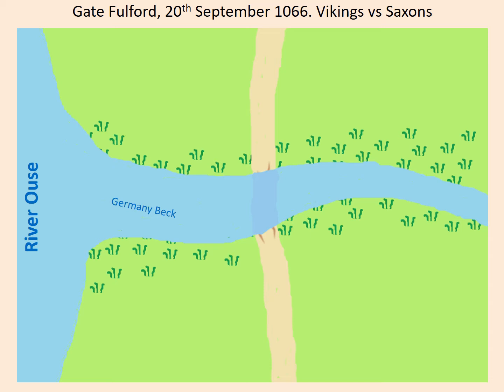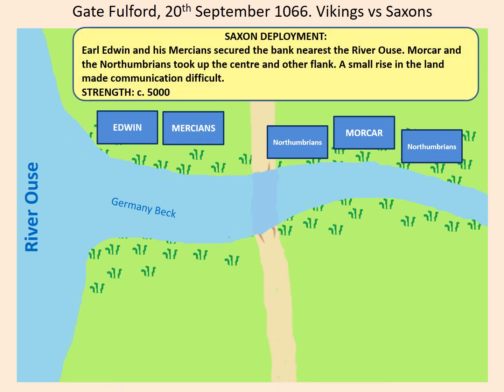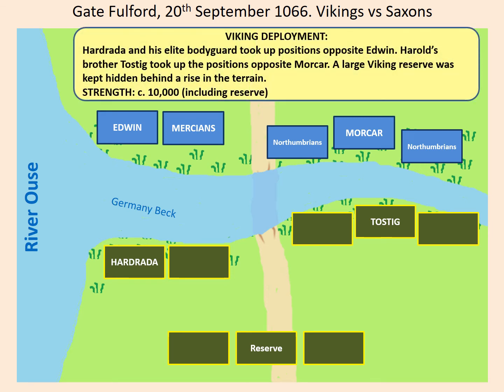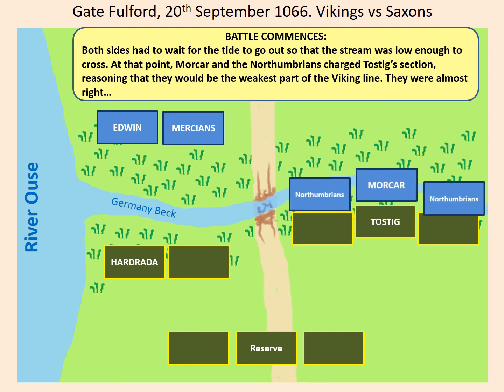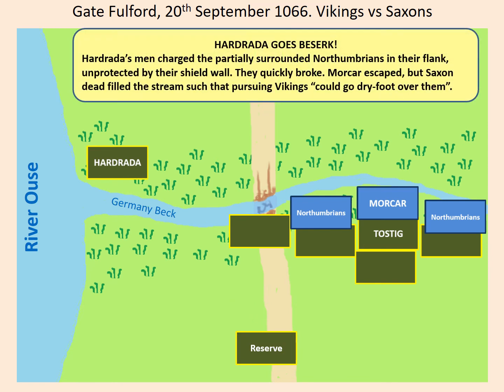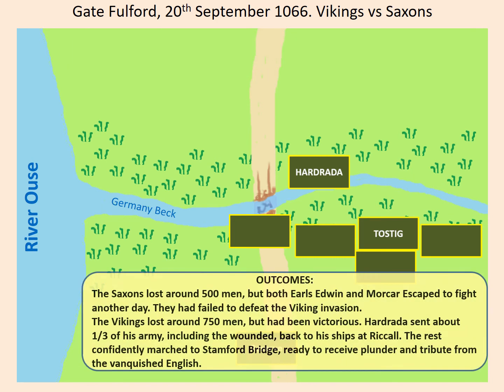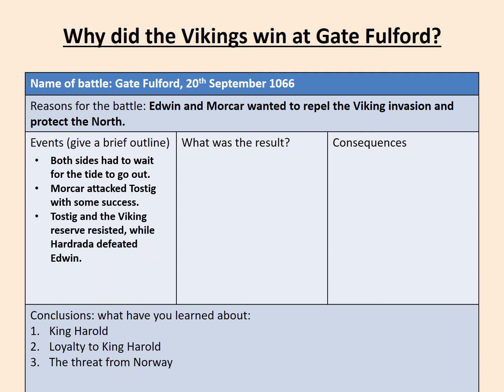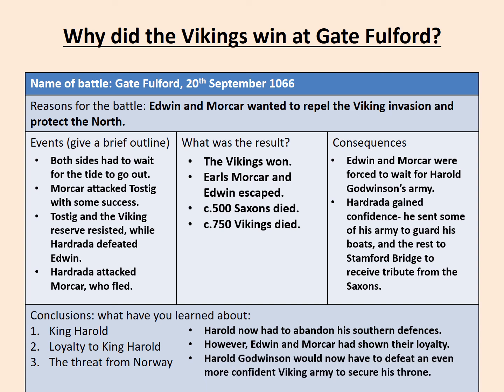GCSE History - Saxons and Normans: The Battle of Gate Fulford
This battle map presentation looks at the events and consequences of the Battle of Gate Fulford, 20th September 1066. A more in depth online lesson on the battles of Gate Fulford and Stamford Bridge, and the Battle of Hastings, are linked in this description

This lesson is designed to compliment the Edexcel GCSE History specification Anglo Saxon and Norman England c.1060-1087, but it should be useful to anyone studying this topic.